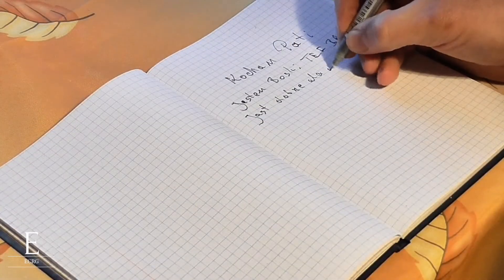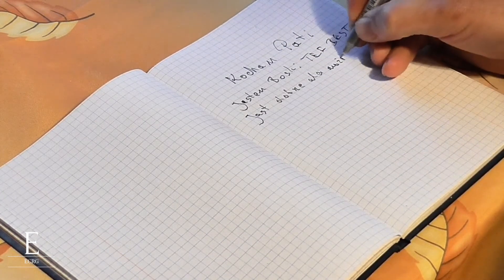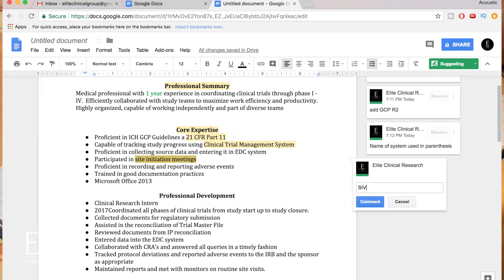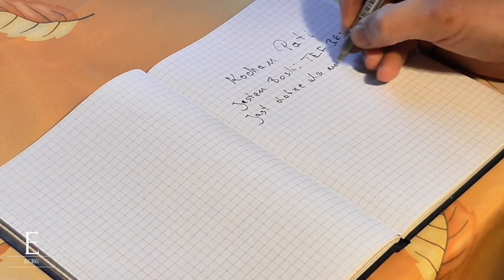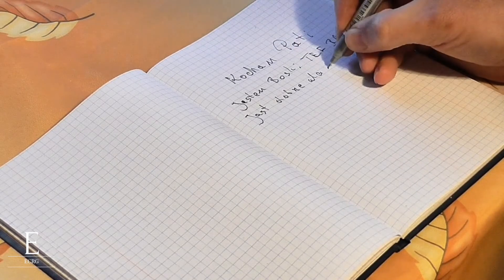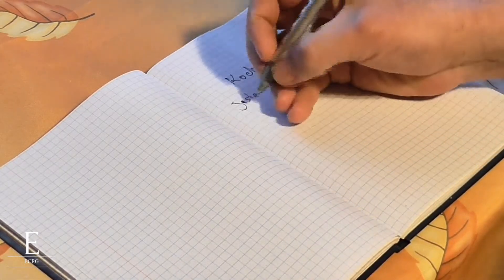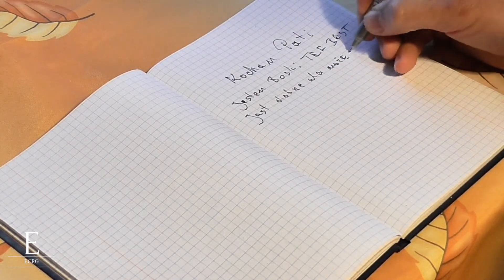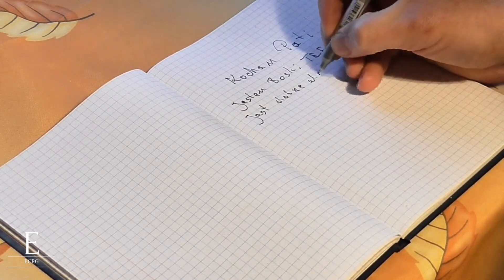What Is An Annotated Report? - Clinical Research Industry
For those that are interested in monitoring or are interested in the clinical side of clinical research. An annotated report is key to creating a monitoring visit report. Find out what an annotated report is in this episode.

We do:
» Insider Interviews
» Resume Reviews
» Education